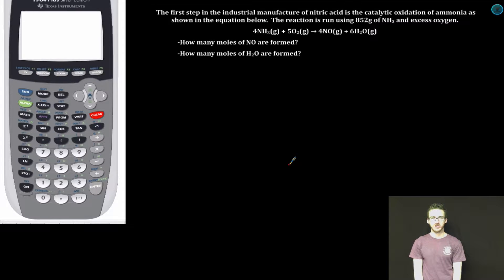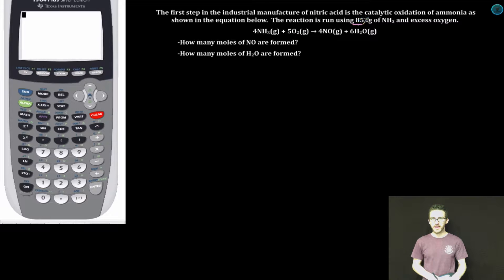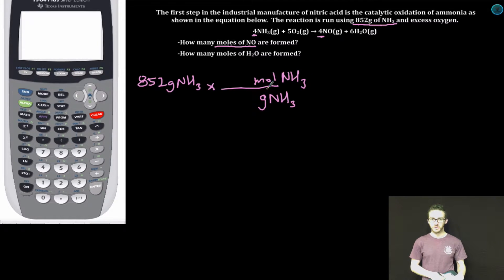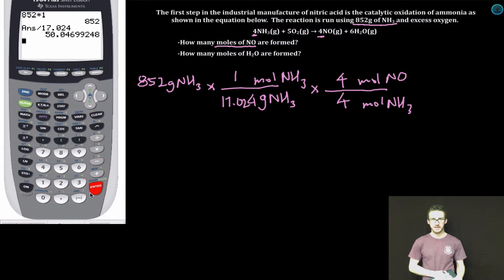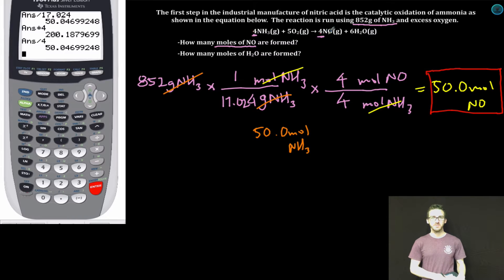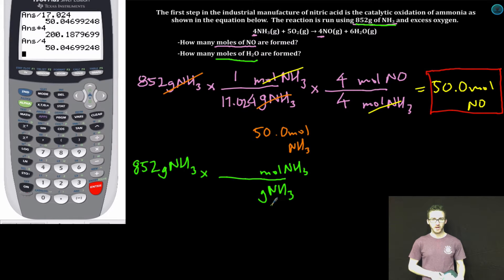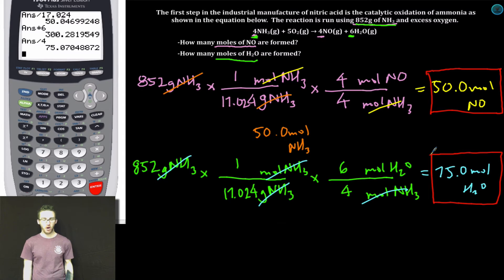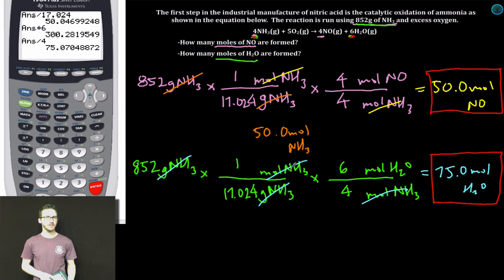Gram-Mol Stoichiometry Guided Practice #1